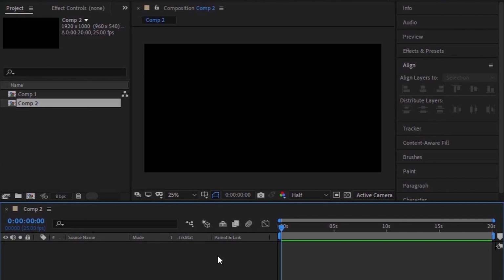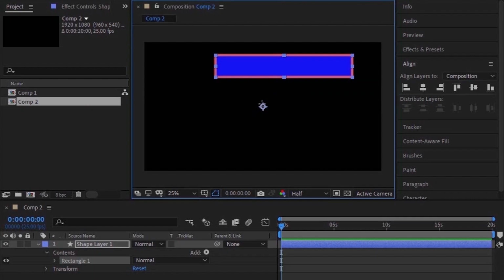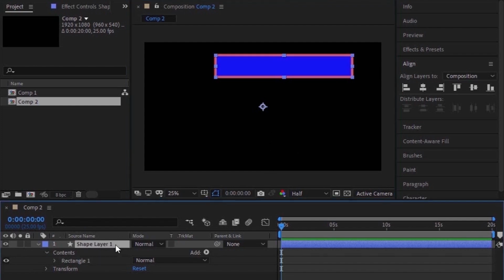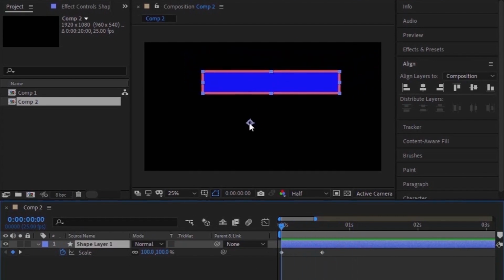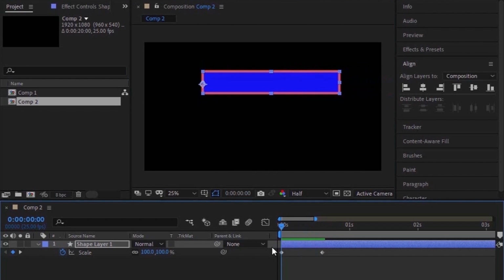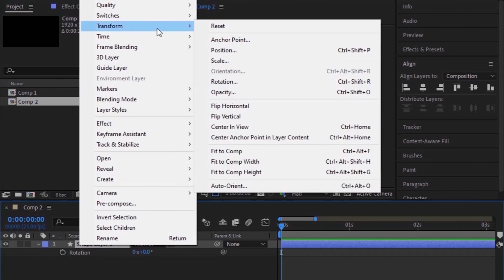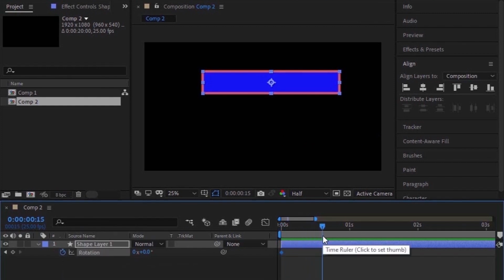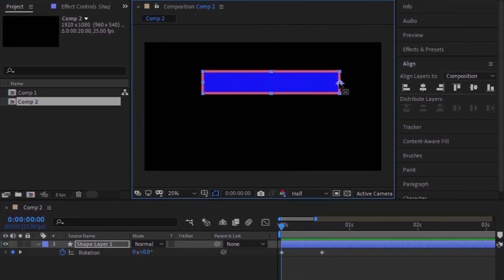How to work with anchor point in after effects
Unlock the full potential of Adobe After Effects by mastering anchor points! In this comprehensive tutorial, we delve into how to work with anchor points in After Effects. Learn how to adjust, move, and manipulate anchor points to enhance your animations and create stunning visual effects. Whether you're a beginner or looking to refine your skills, this step-by-step guide will provide you with all the tips and tricks you need.

Join us as we cover:

What anchor points are and their significance in After Effects.
Techniques for adjusting anchor points for precise animations.
Best practices for utilizing anchor points in your projects.
Practical examples and expert insights.
Don't miss out on becoming proficient with one of the key elements in After Effects!